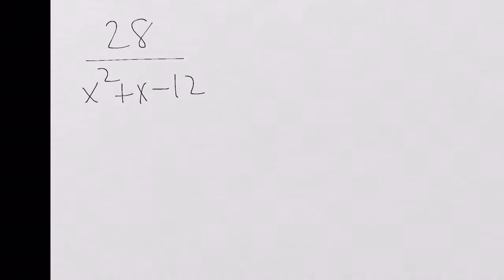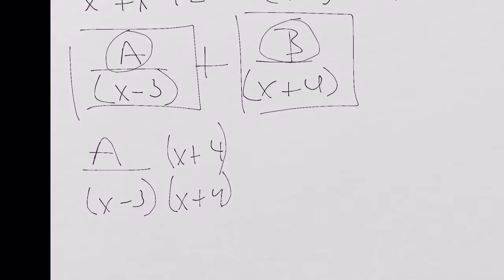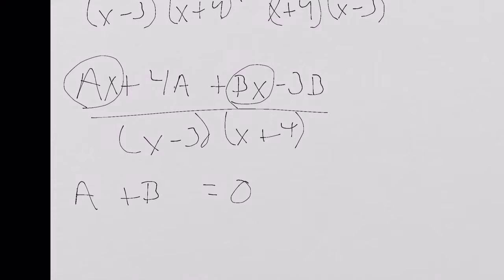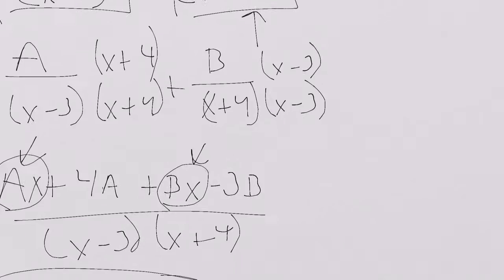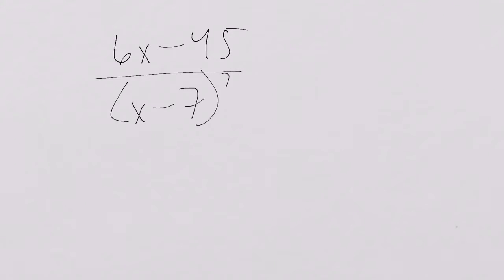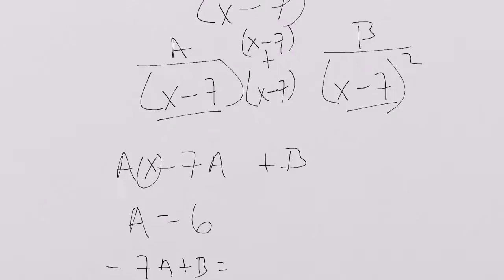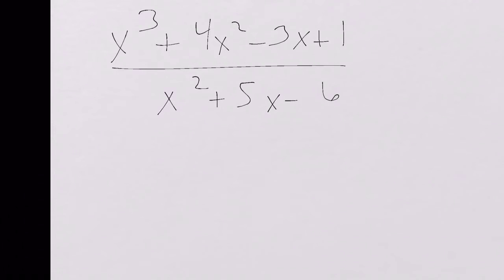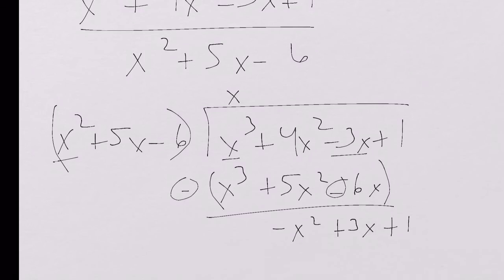CVCC MAT 171 Ch 7 Sect 4 Supplement